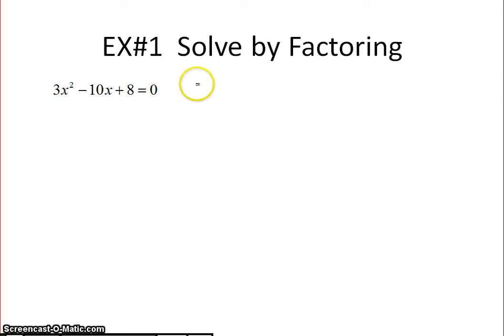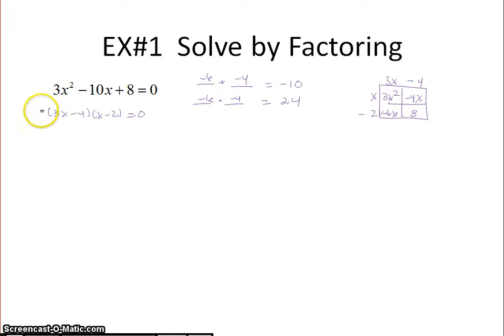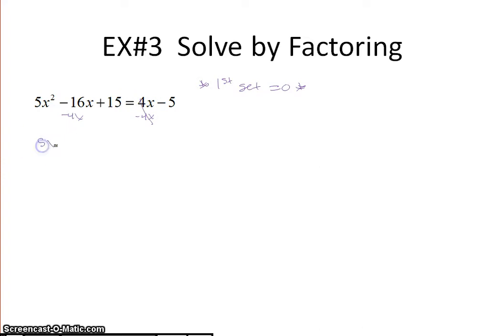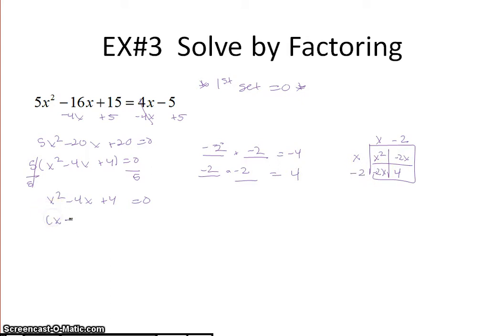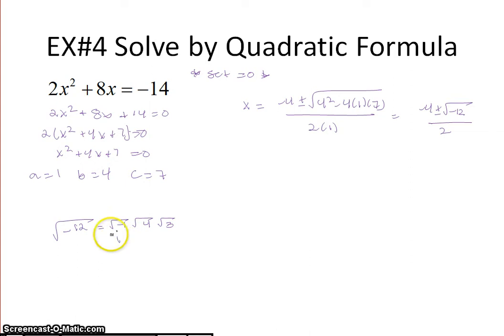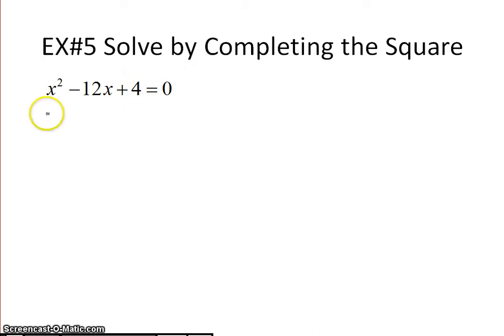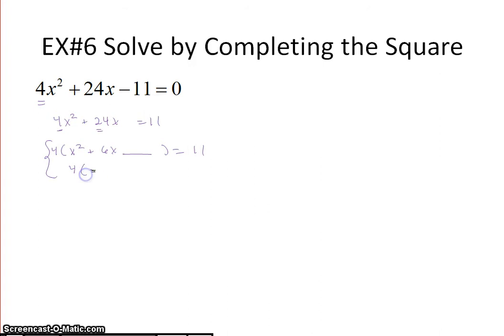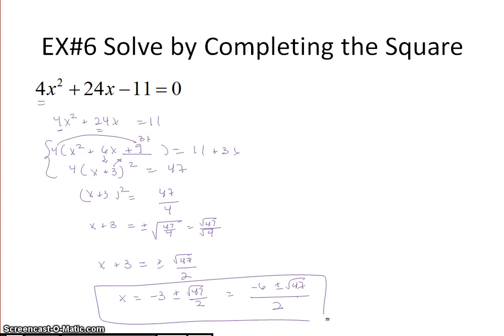2.1 solve quadratics lecture.mp4